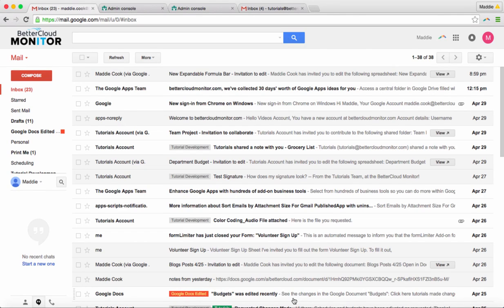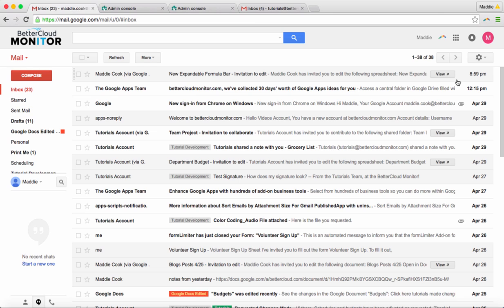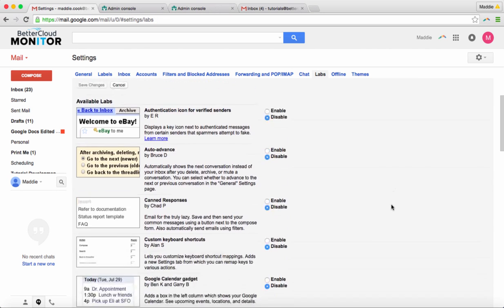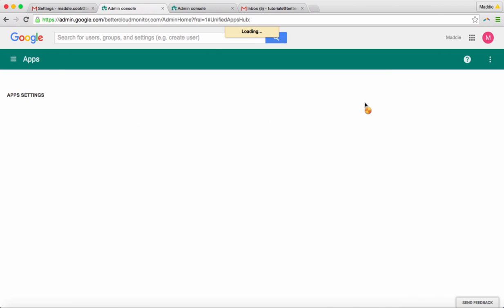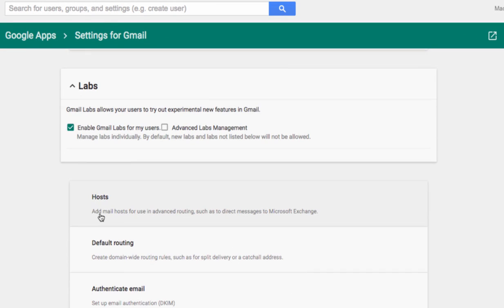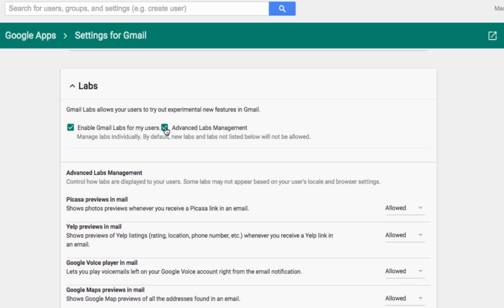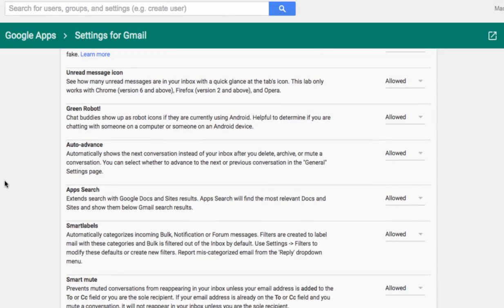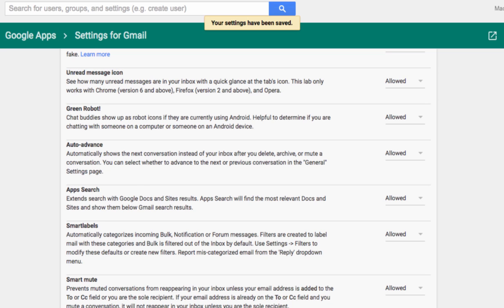How to Enable and Disable Gmail Labs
A popular request we've received from the BetterCloud Monitor audience is how to control Gmail Labs. If you are an administrator, you're able to adjust the settings per Gmail Lab that are available to your organization. If you are an end user searching for a Gmail Lab and see that it's not available, it may be because it is disabled. Watch the video above to learn more about Gmail Lab settings.